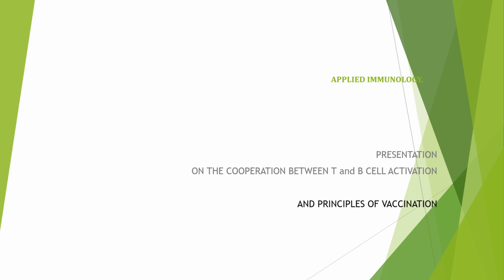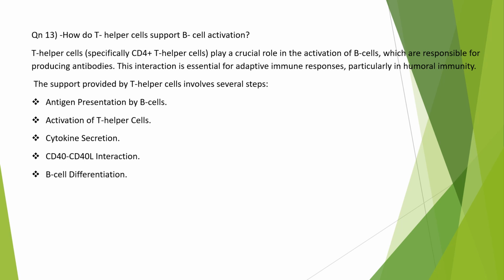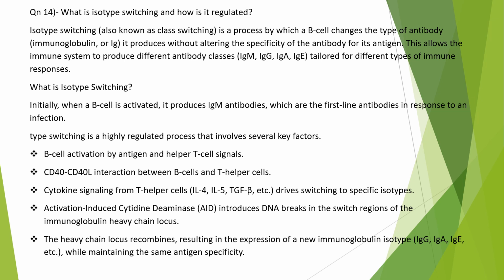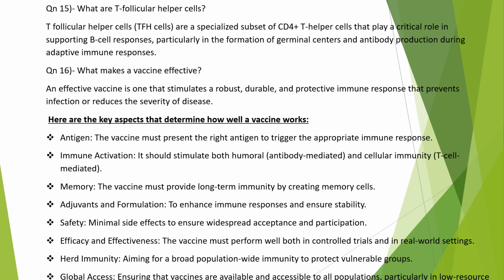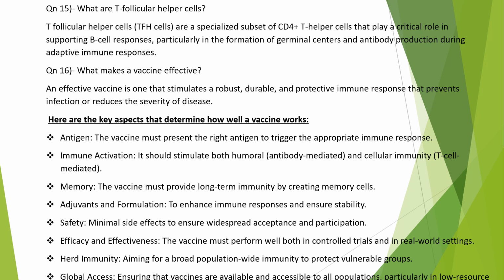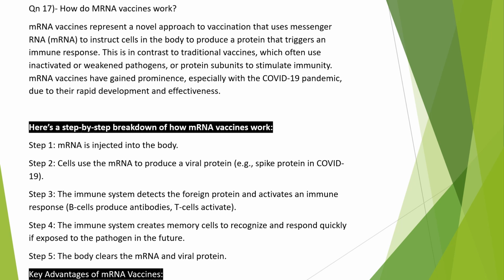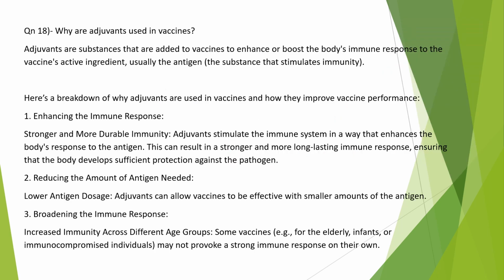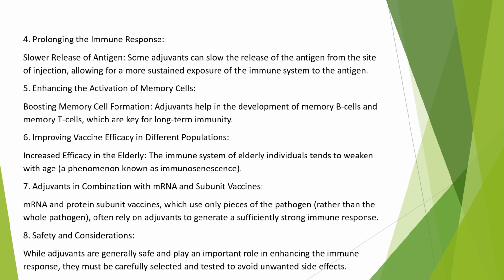Applied immunology presentation on cooperation between T and B cell activation, vaccination